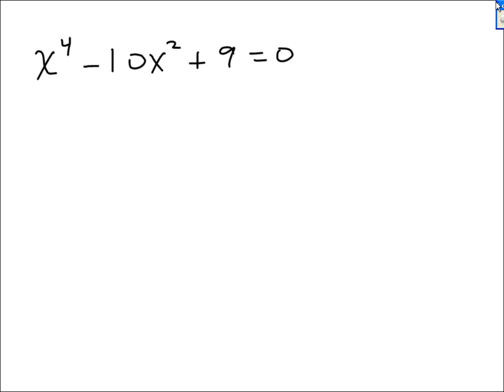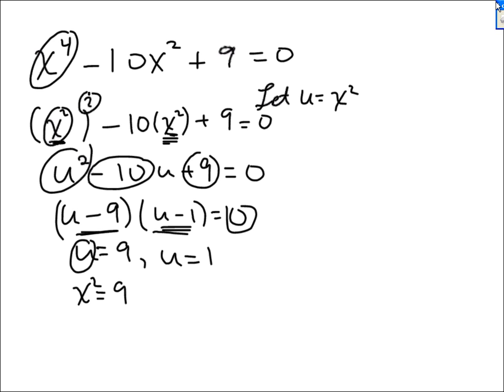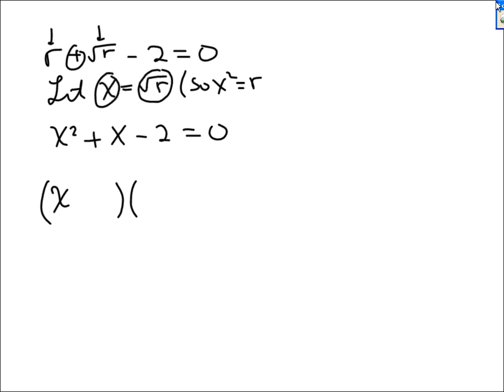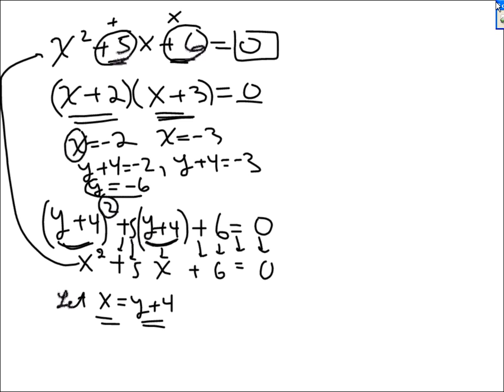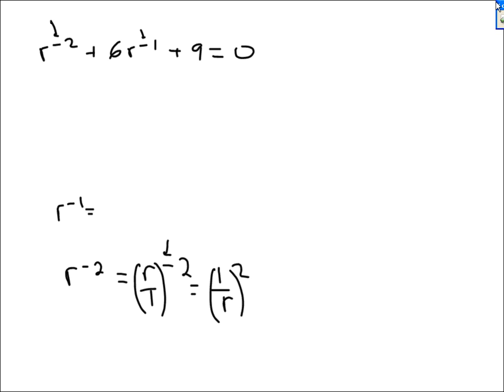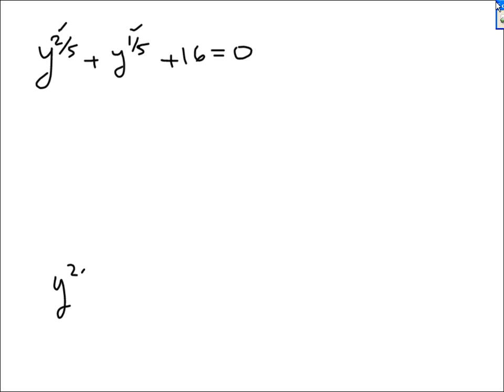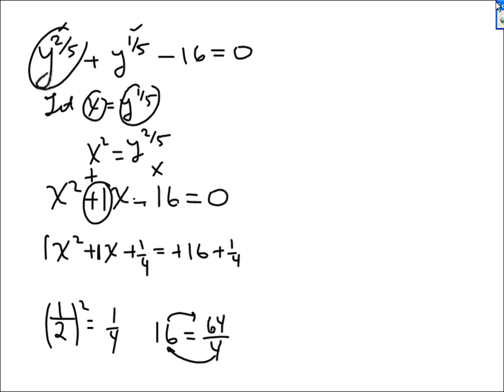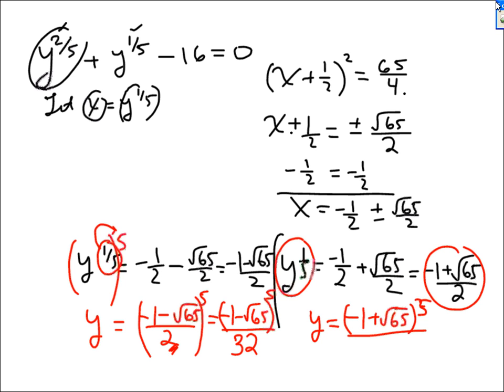Writing Equations in Quadratic Form by Free Academy